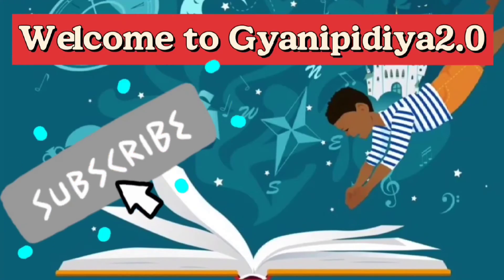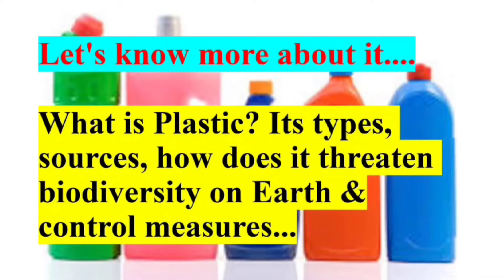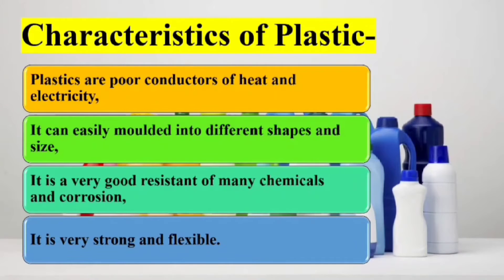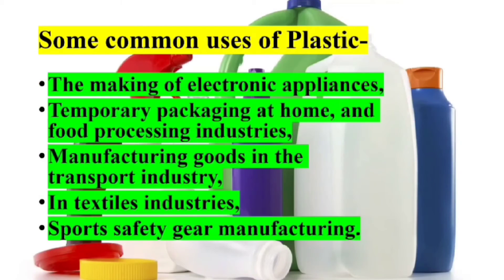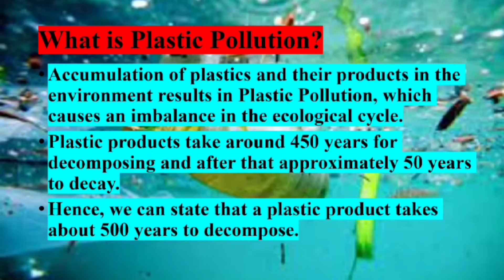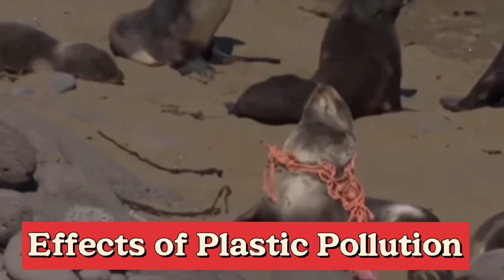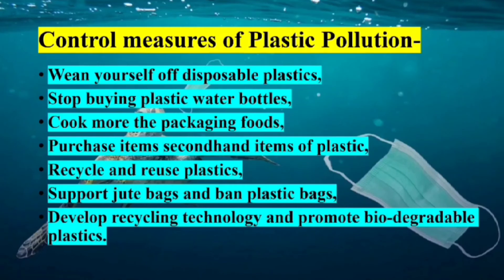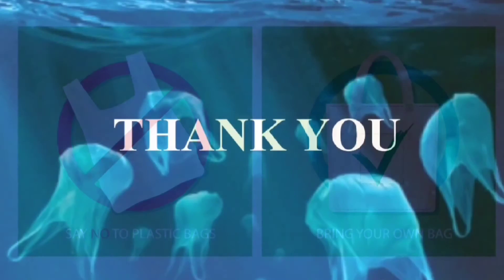Plastic pollution- A real curse on Earth | Gyanipidiya 2.0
A brief details of Plastic and its pollution.

In this video, the following topics were discussed, as follows-
1. What is Plastic?
2. What are the types of Plastic?
3. What are the advantages of using plastic?
4. list of common uses of Plastic?
5. What are the effects of Plastic?
6. What is Plastic pollution?
7. Control measures of Plastic Pollution.

Channel Name- Oceana

• This video is only for news updates and knowledge enhancing purposes,
• In video used images, bits, and small clips of videos is only to get the points visually relevant.
• I only make videos with the intention of educating the youth generation and motivating others.
• If any owner of the original content clip would like to remove his clip from this video then please inform me as soon as possible. I have no issues with that and remove that clip from my end.

Special thanks to all the owners of the original images, background music, and video clips.